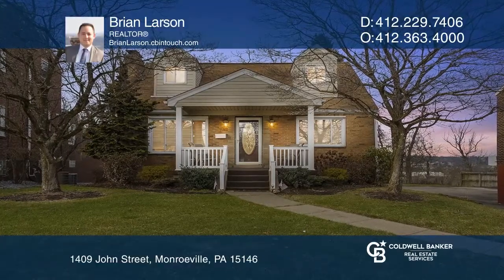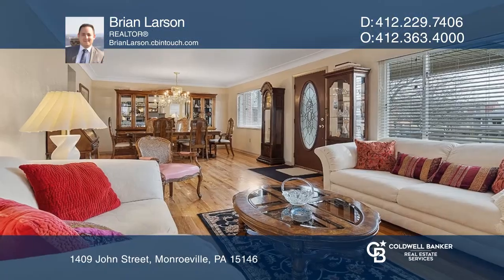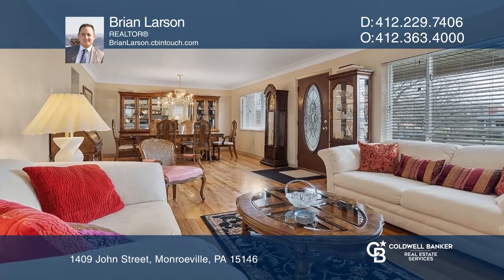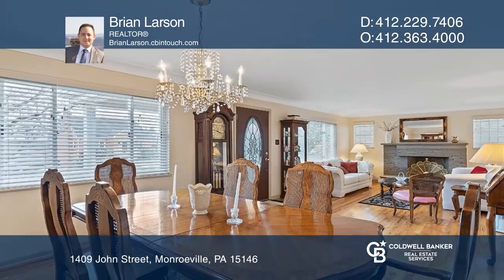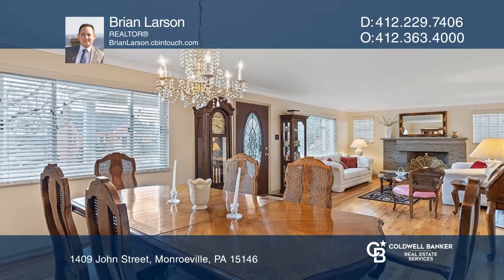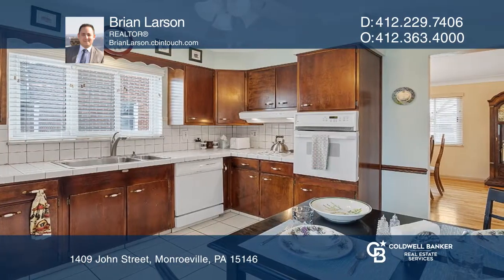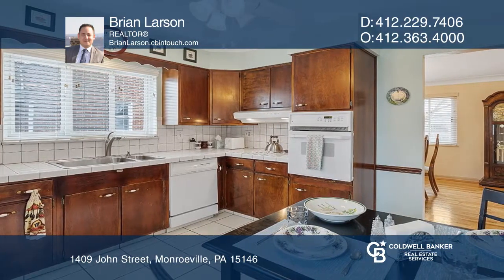1409 John Street Monroeville, PA | ColdwellBankerHomes.com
1409 John Street, Monroeville, PA

This charming home will delight with its bright rooms and cozy charm. The relaxing front porch leads to the open living and dining room featuring updated windows, custom blinds and lovely fireplace. Entertain with ease in the lovely eat-in kitchen. The updated first floor powder room is just down th